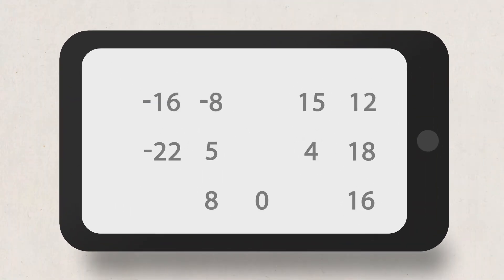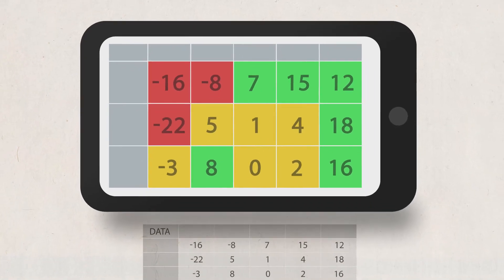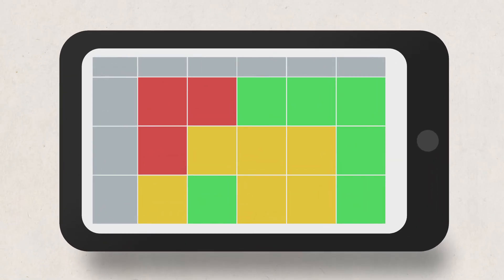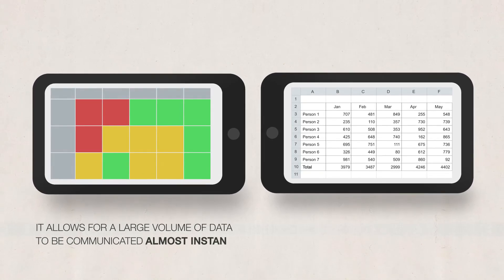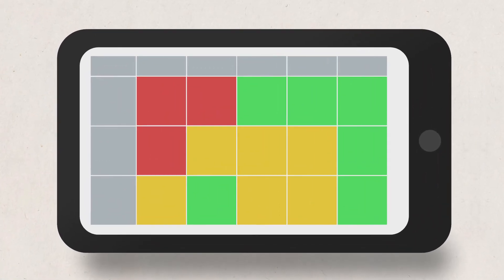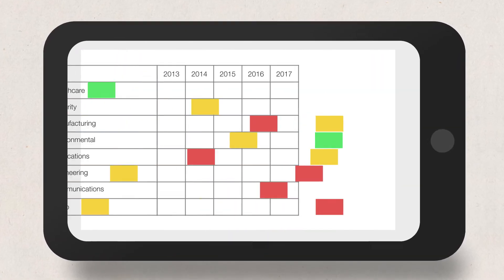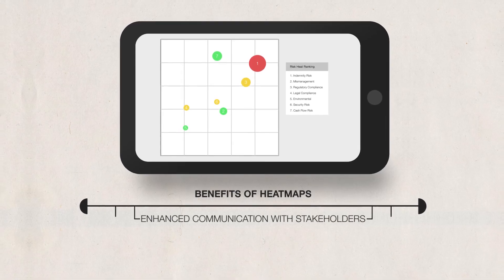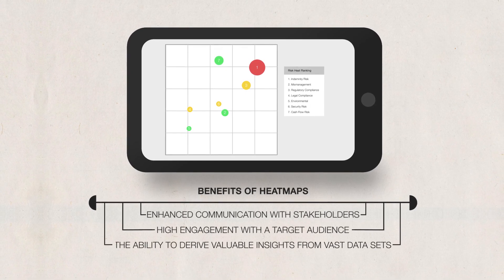What is a Heatmap?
A heatmap is a graphical representation of data where values are expressed as colours. Heatmaps provide an effective visual summary of information, because they synthesize data and then present it in a pictorial form.